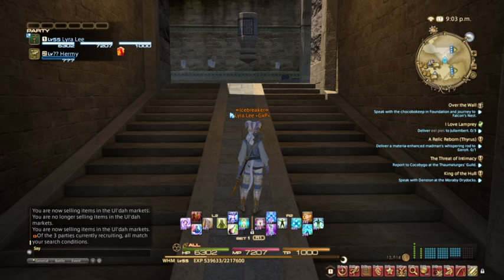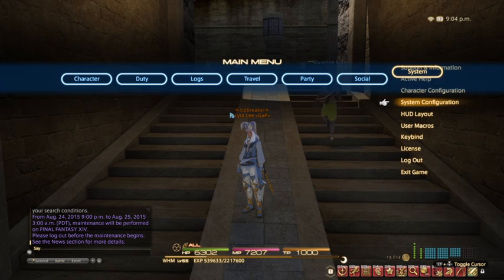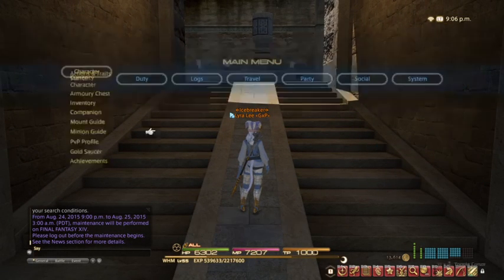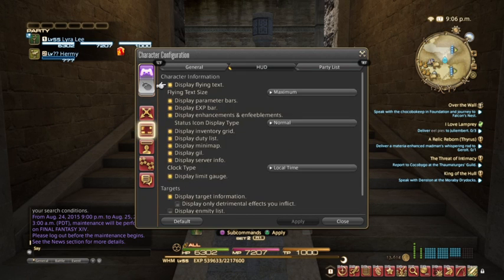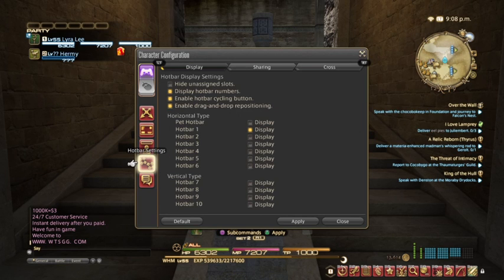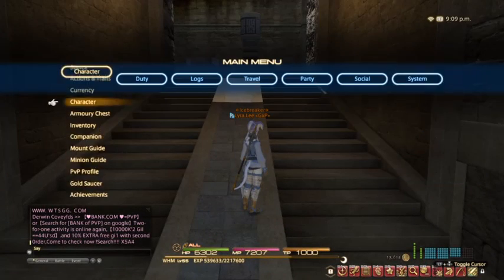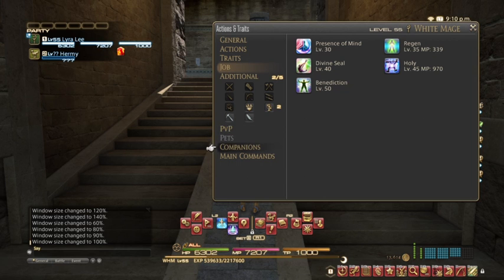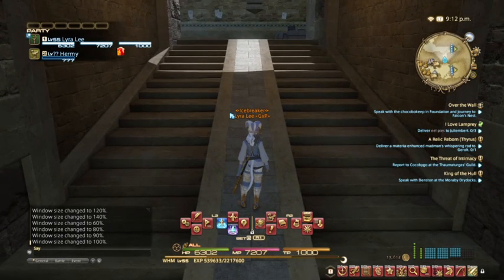FFXIV How to Customize HUD on PS4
This video show cases some of the basic ways to customize and set up your HUD the way you want to in FFXIV.